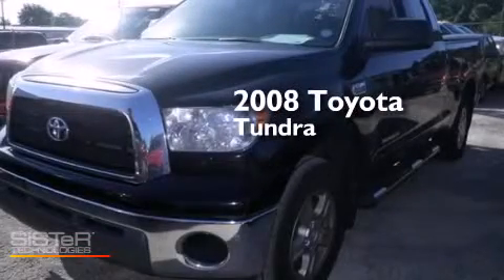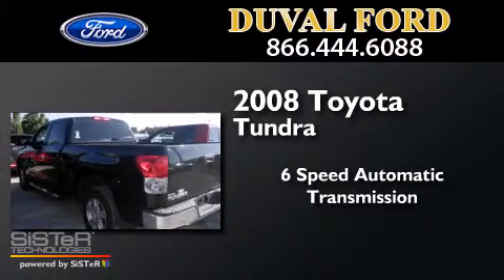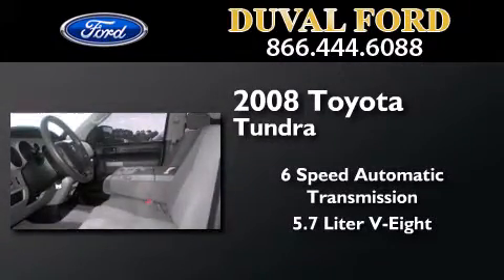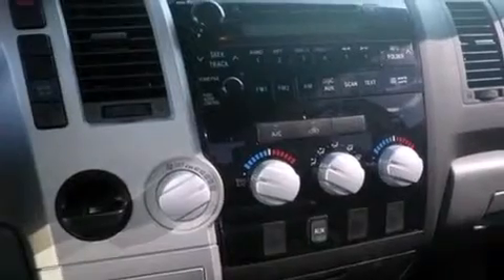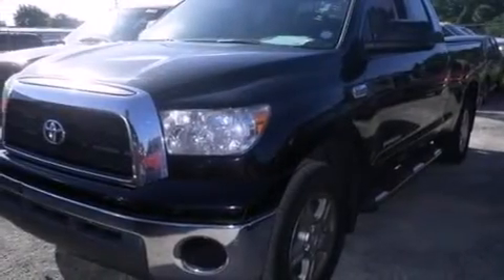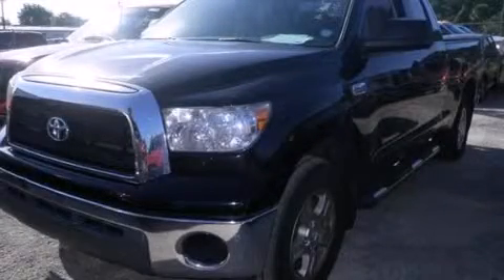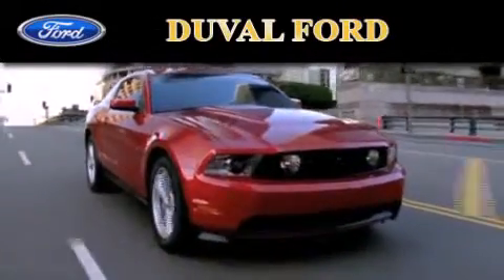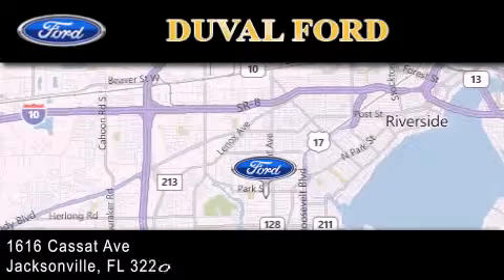Used 2008 Toyota Tundra Jacksonville FL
We have been honored to serve the Jacksonville FL area , we promise that your experience at our dealership will exceed your expectations ! Year : 2008 Make : Toyota Model : Tundra Engine : 5.7L V8 Trans . : Automatic 6-Speed Exterior : Black Miles : 74,821 Interior : Graphite Stock : 8X046976 Duval Ford 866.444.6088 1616 Cassat Ave Jacksonville , FL 32204